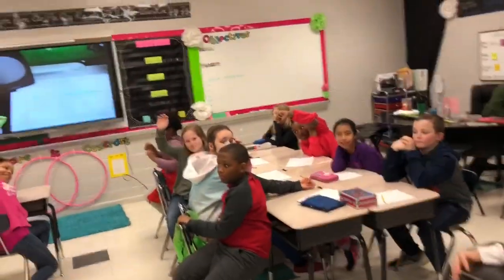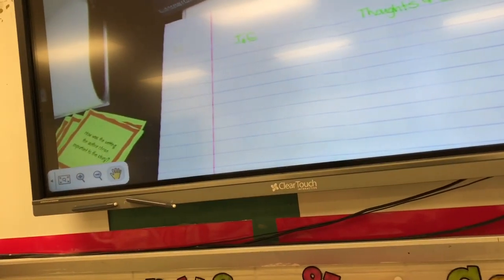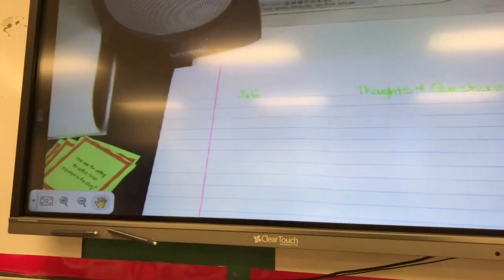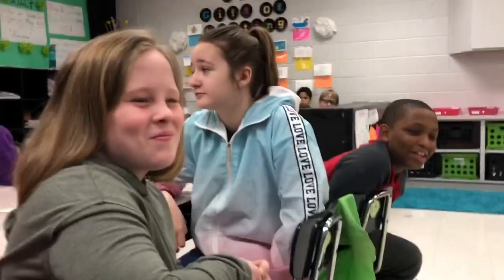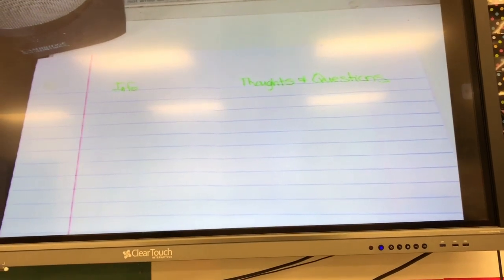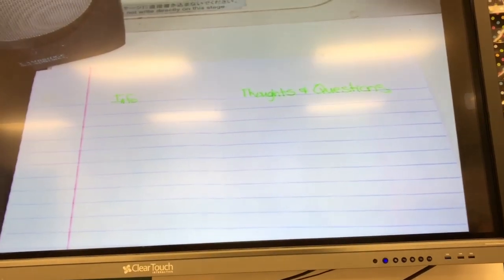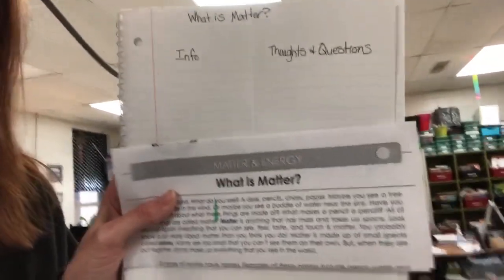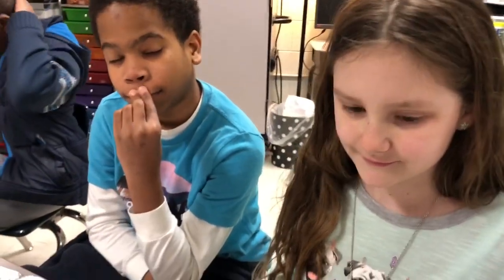Vlog March 4-8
Check out our week and a peek into reading and vocabulary instruction in science class. My husband and the NEA Scout sail he built was featured in the March 2019 National Geographic magazine. I shared it with the kids and I want to share it here as well. He makes me so proud!